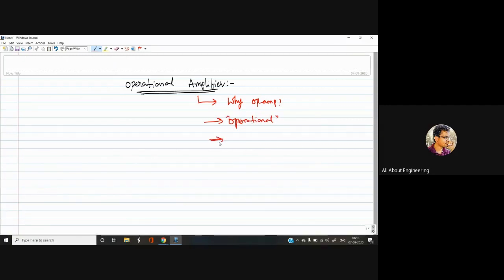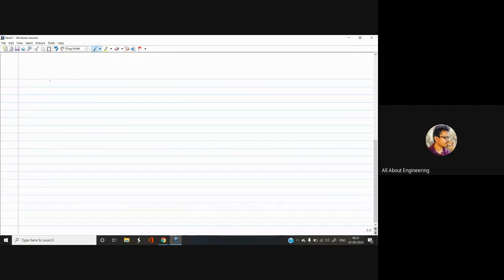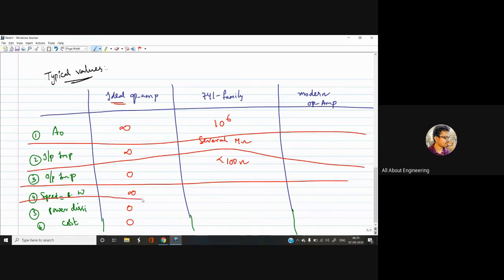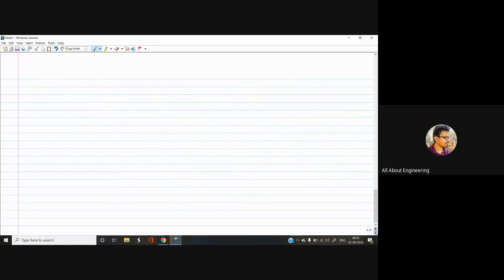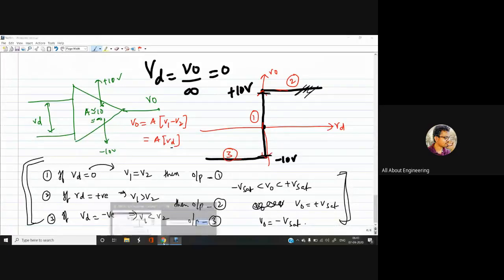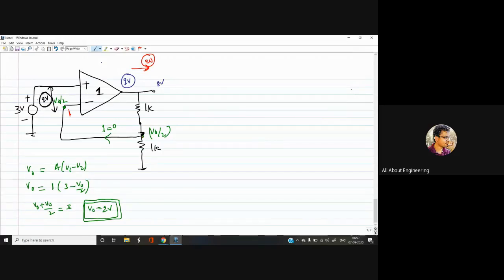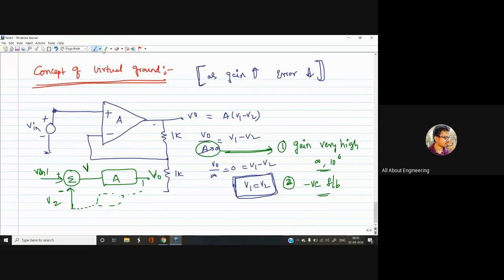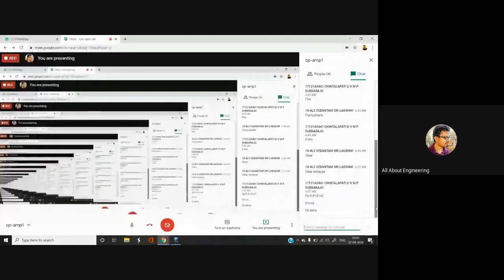Analog Electronics lecture 6 Eng & Telugu/ Op-amp-1/ Google meet live sessions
why op-amp , why it's called operational, concept of virtual ground, transfer characteristics, electrical model and many such concepts were explained in great detail.